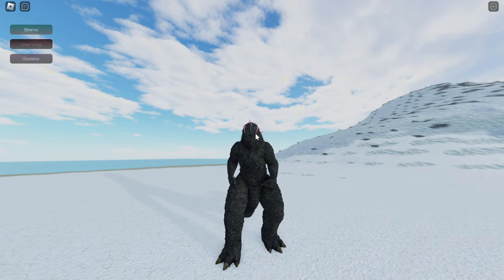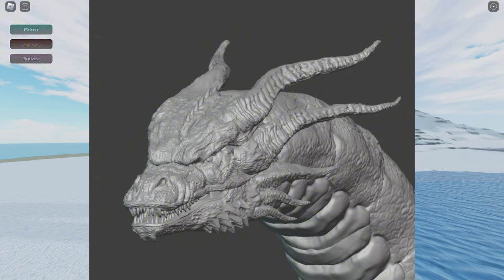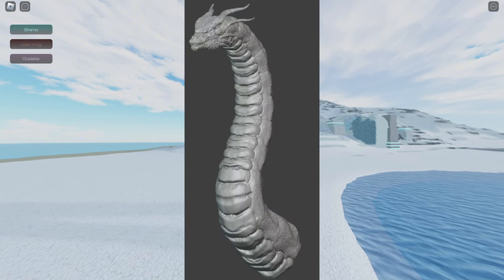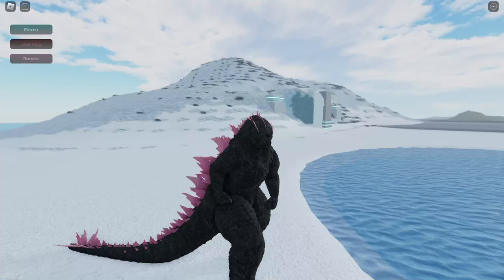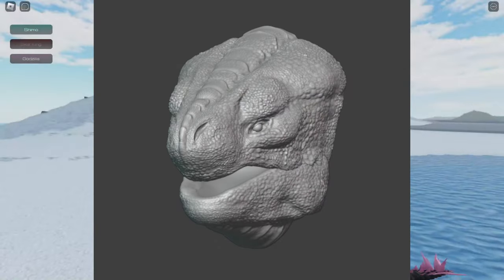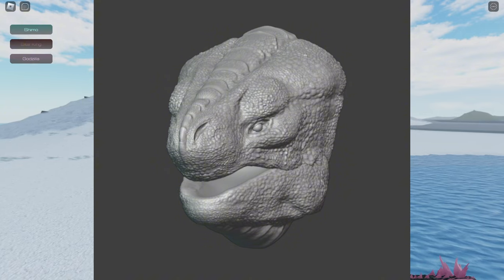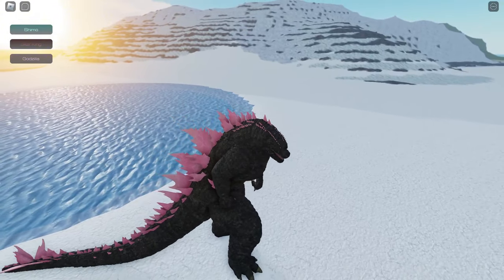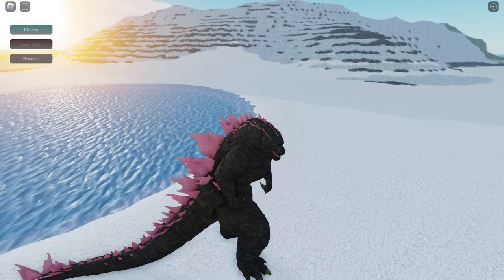NEW INCOMING KAIJU! "MONSTER ZERO" + SHIMO REMODEL || Kaiju Anti-Verse